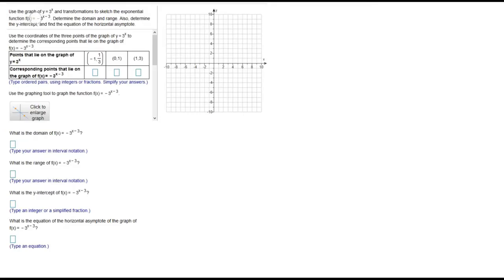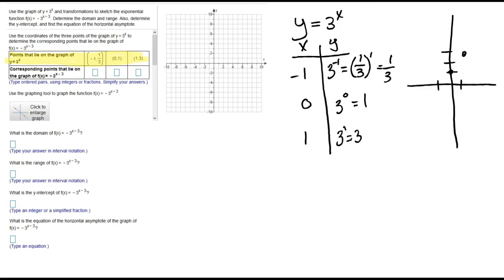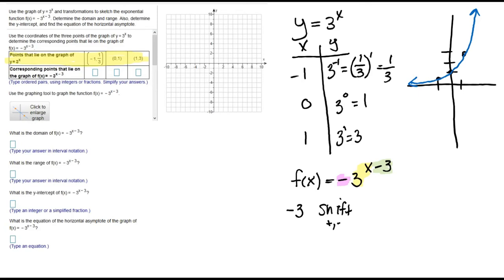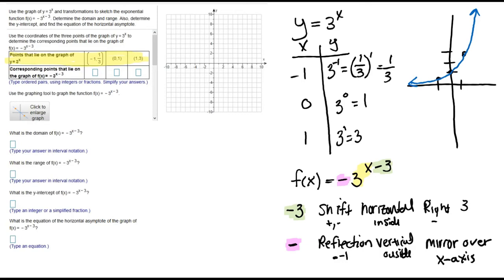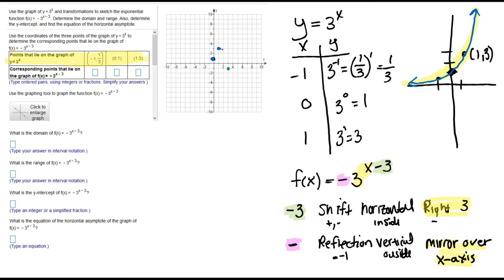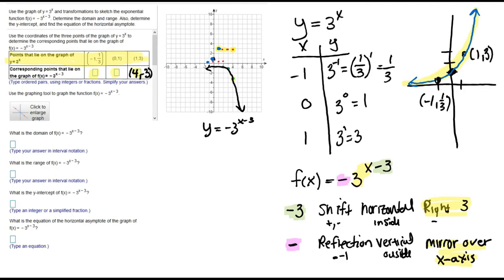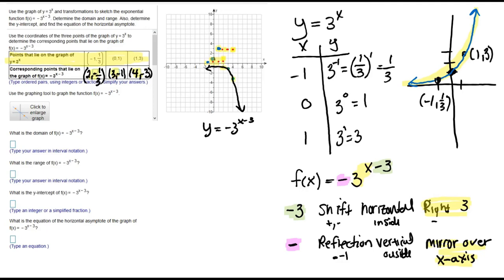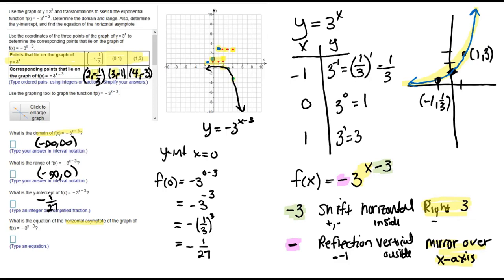Graphing with Transformations | Exponential Base 3